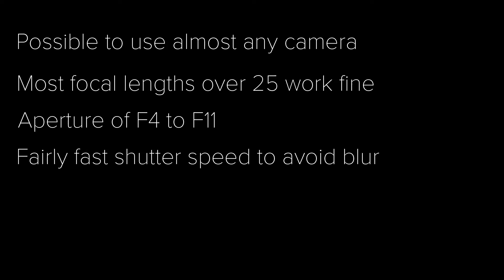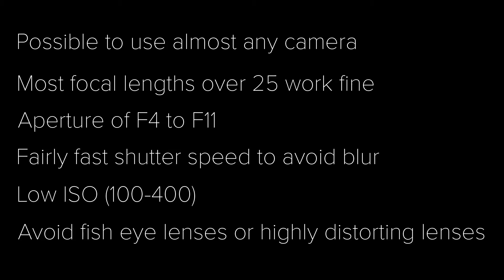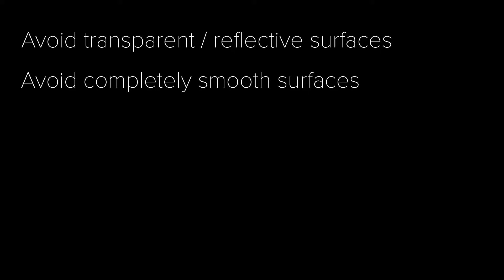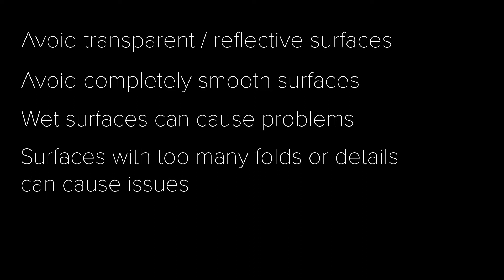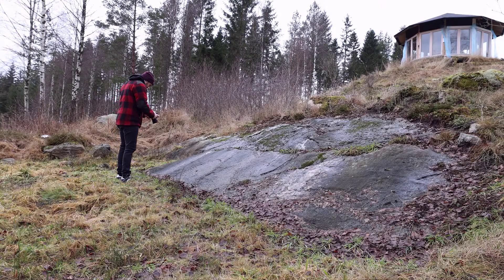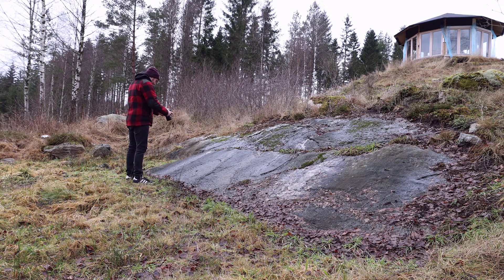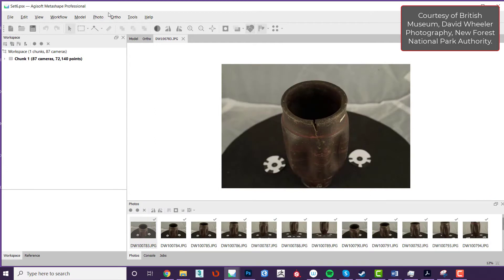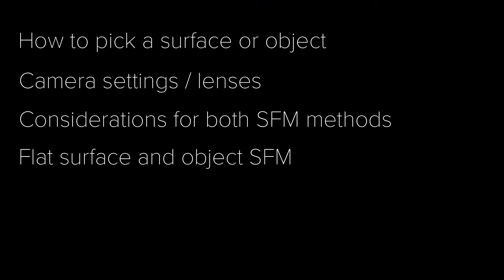SFM Photography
00:00 - Introduction
00:09 - Cameras
01:26 - Target points / GPS
02:03 - Picking a surface / object
02:52 - Considerations
03:28 - Flat Surface SFM
04:22 - Object SFM
05:06 - Conclusion